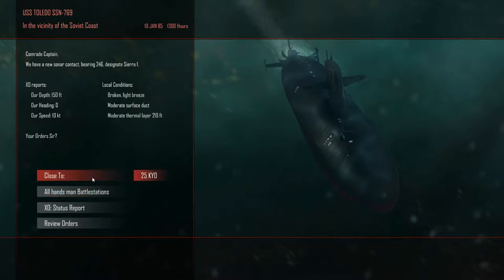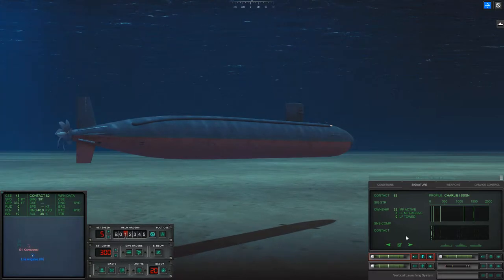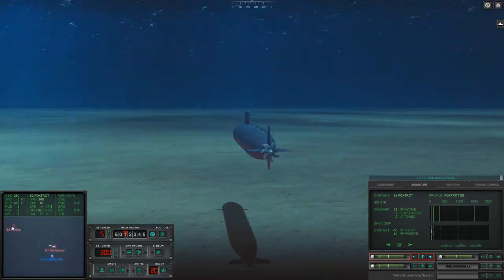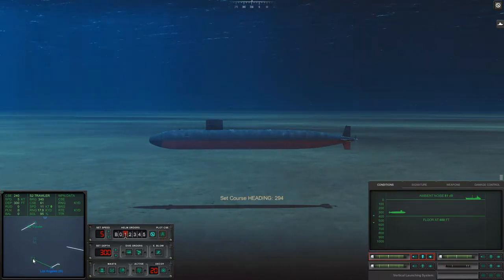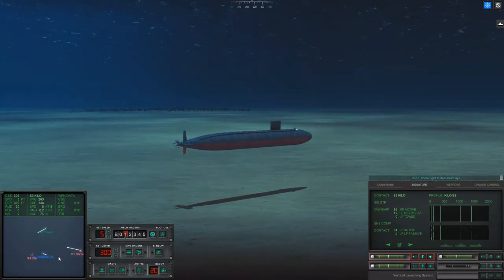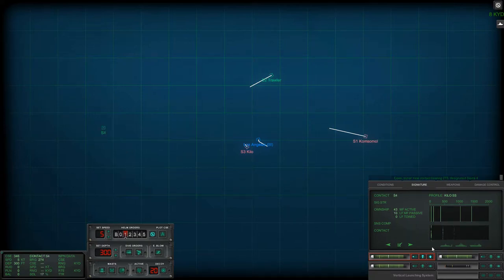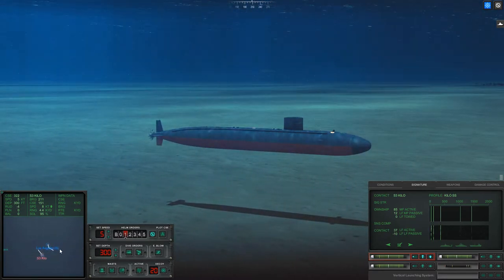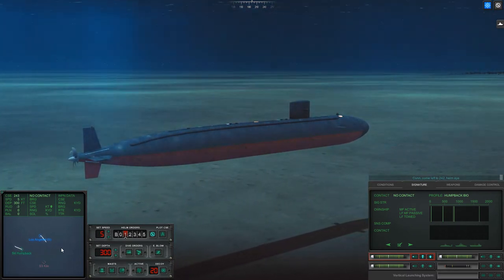Cold Waters Campaign 1984 - or - Sonar, Torpedoes, and Bears, Oh My! Pt. 22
Cold Waters Campaign - 1984. New orders. Proceed into the Barents Sea and attack military facilities at Gremikha with Tomahawk Land Attack Missiles.